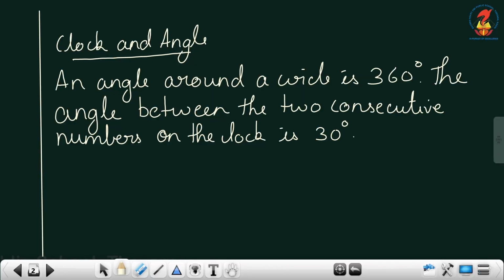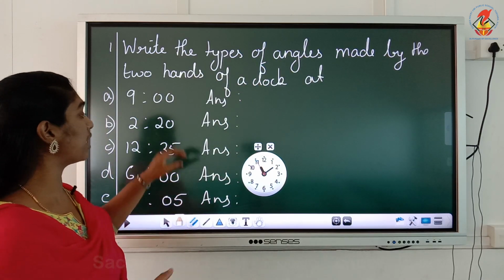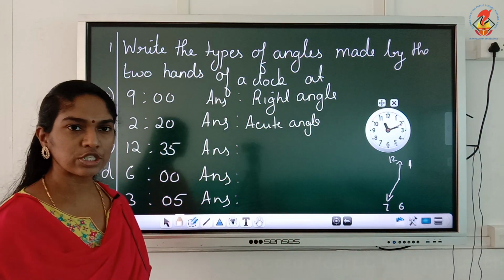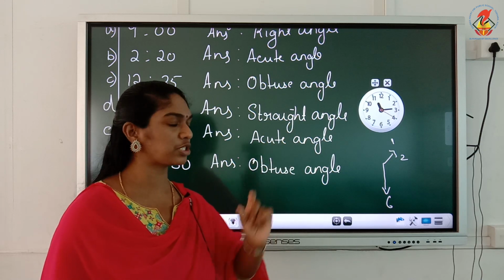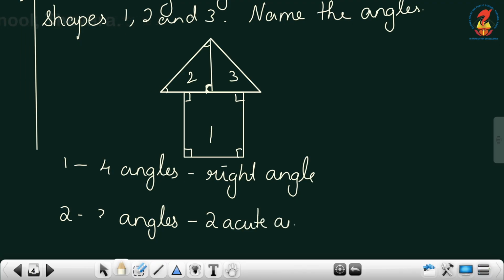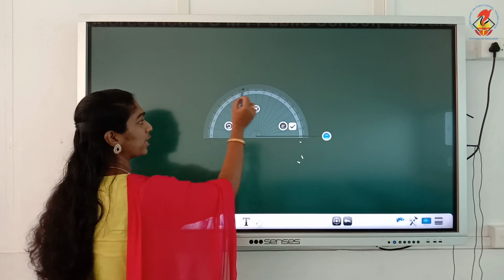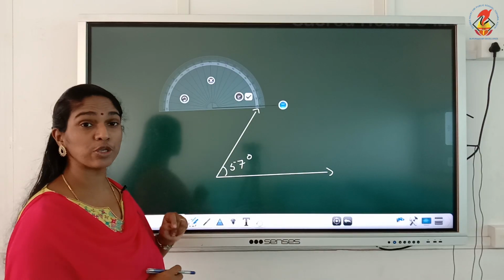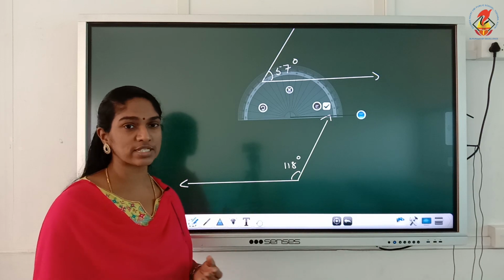maths 5 chapter 2 shapes and angles clock and angle video 2